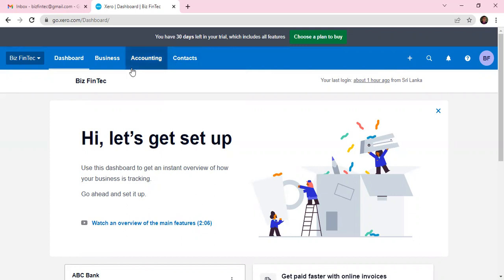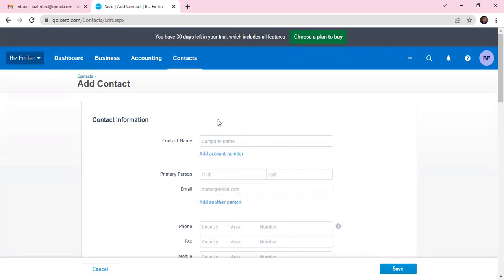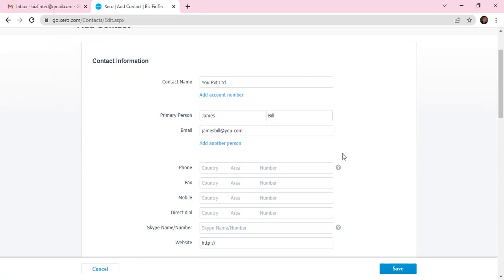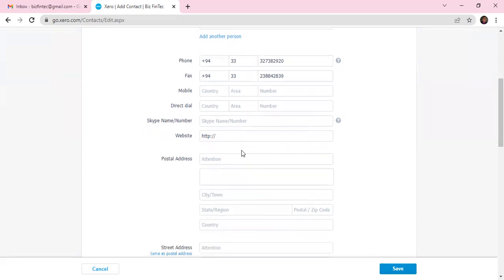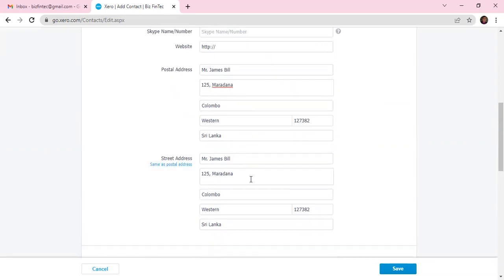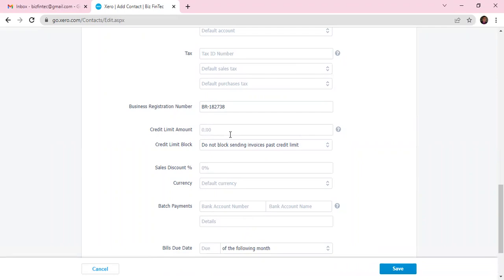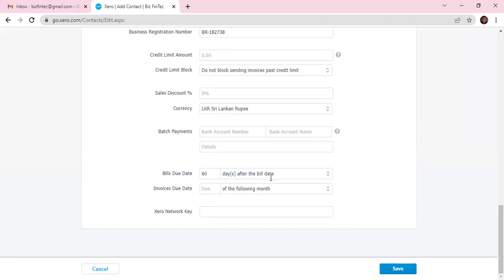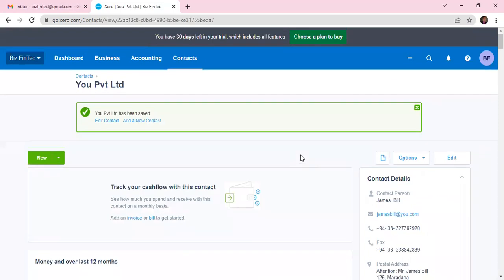How to create a local supplier in XERO?